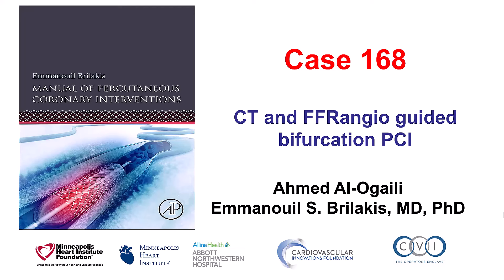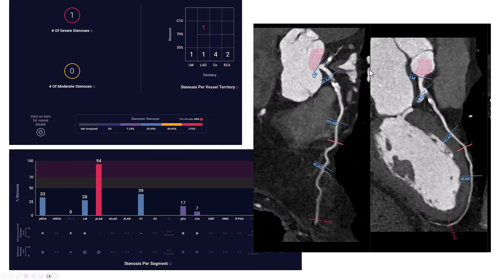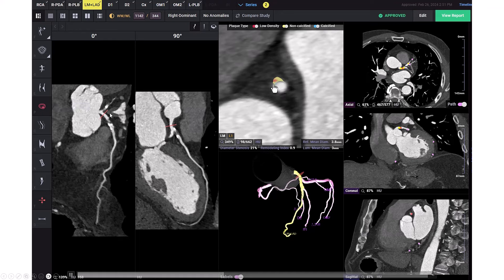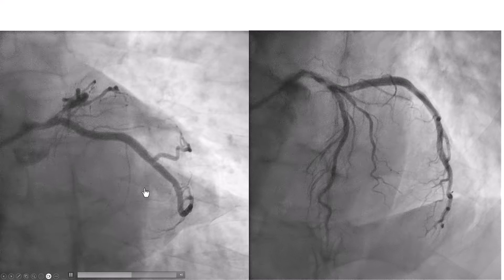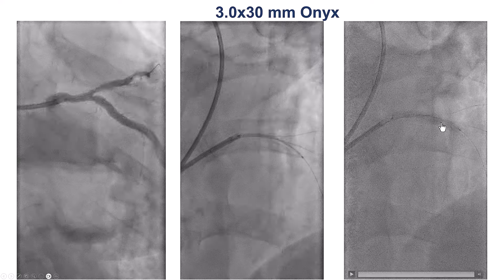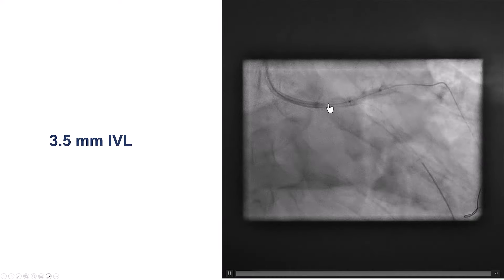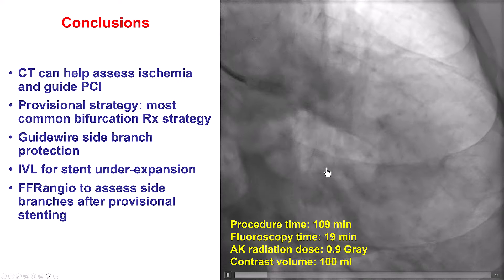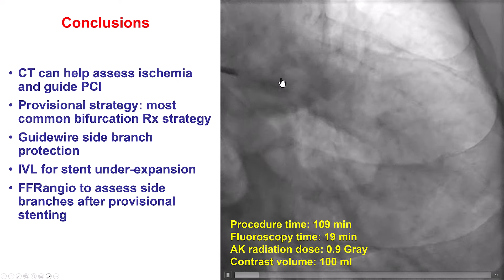Case 168: Manual of PCI - CT and FFRangio guided PCI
A patient presented with exertional dyspnea and was found to have anterior ischemia on nuclear stress testing. Coronary CT angiography showed a severe lesion in the proximal LAD with an area of circumferential calcification. Estimated stent length was 28 mm with 2.8 mm distal reference and 3.3 mm proximal reference diameter. These findings were confirmed on coronary angiography.
After predilatation a 3.0x30 mm stent was deployed from the left main into the mid LAD, jailing the circumflex and the first diagonal. FFR angio of the diagonal was 0.89. IVUS showed under-expansion of the distal left main stent that was successfully treated with intravascular lithotripsy. The ostium of the circumflex was “pinched”, hence kissing balloon inflation was done with a 3.0 mm balloon in the LAD and a 3.5 mm balloon in the circumflex with an excellent result. FFRangio of the circumflex was 0.93. The patient had an uneventful recovery and his symptoms resolved.